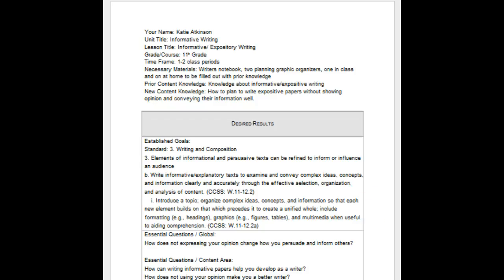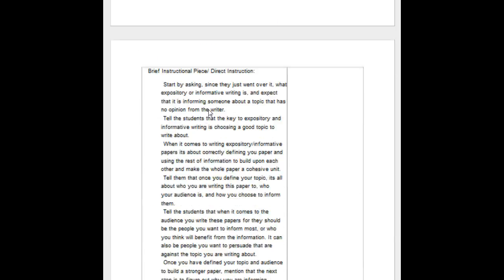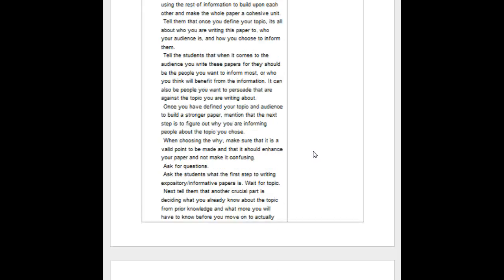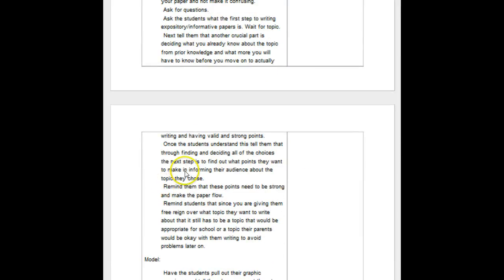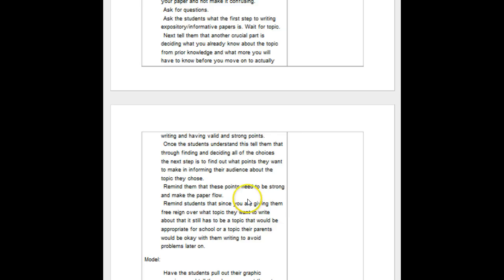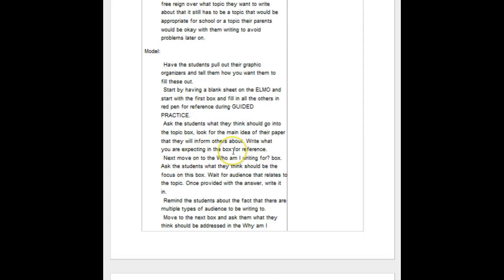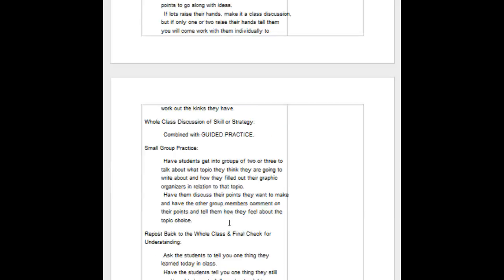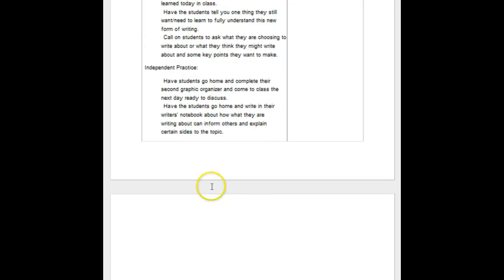Atkinson LP 6